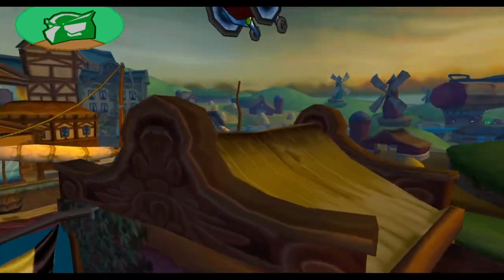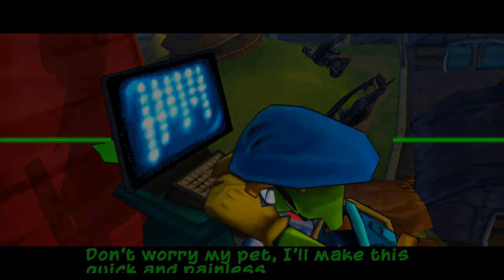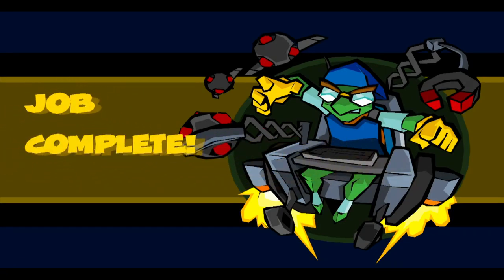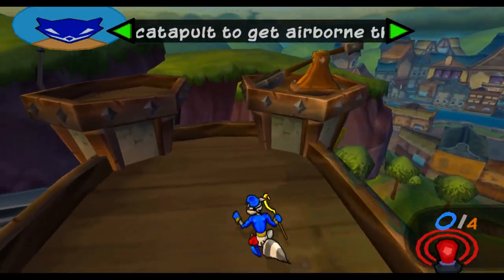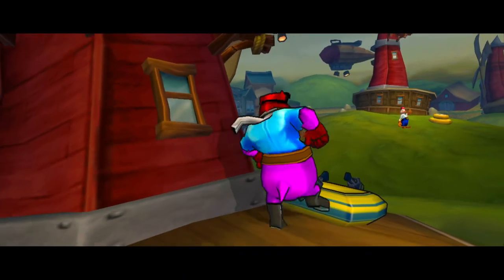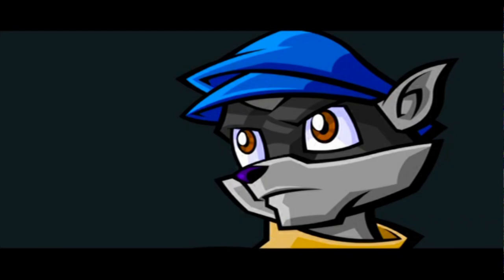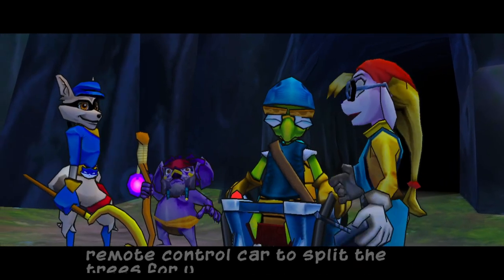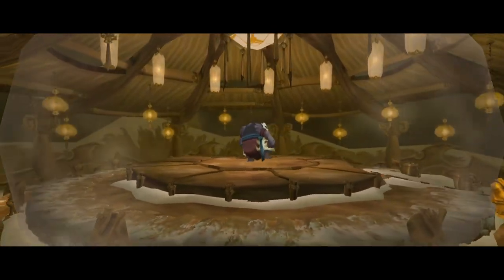Conquering thy Scary Skies! (Part 10)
I know this was long, but you can see why! lol